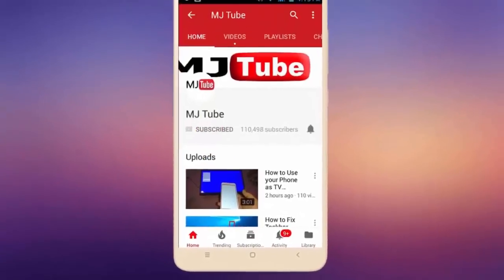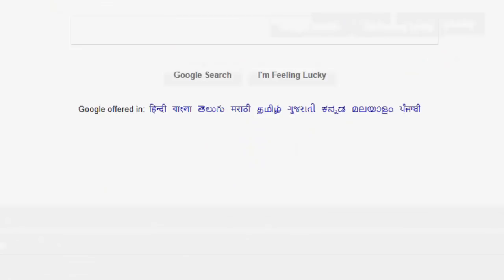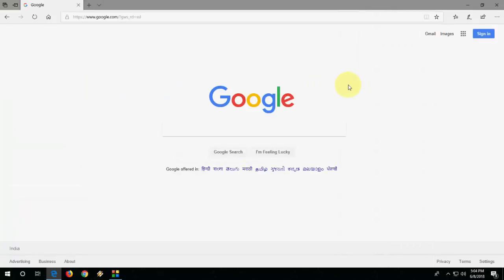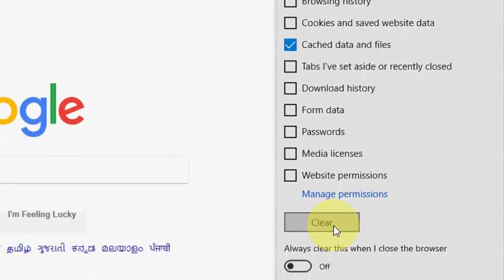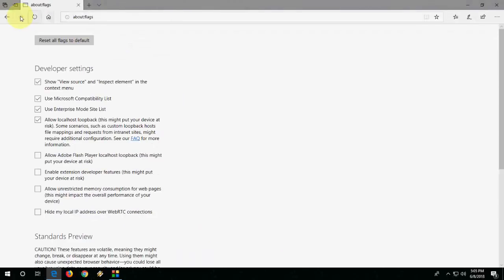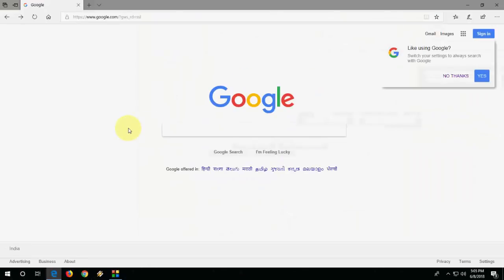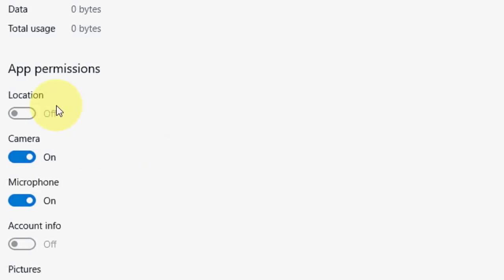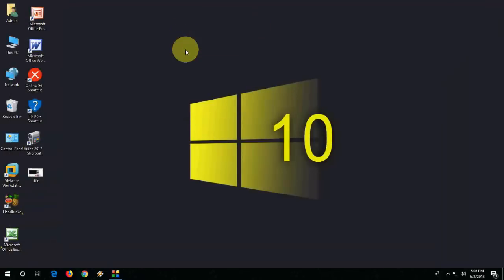Fix All Error of Youtube Video Not Playing in Microsoft Edge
Fix All Error of Youtube Video Not Playing in Microsoft Edge Browser